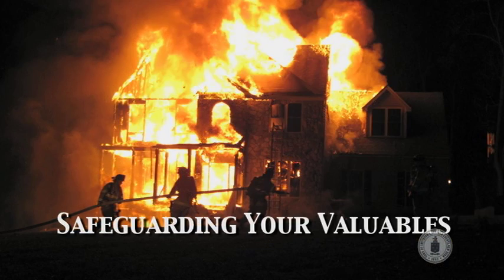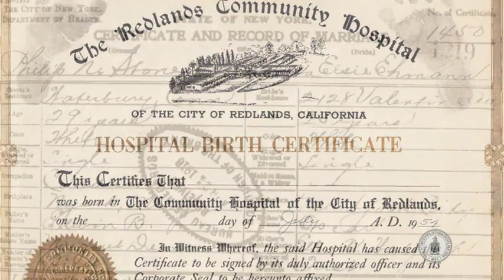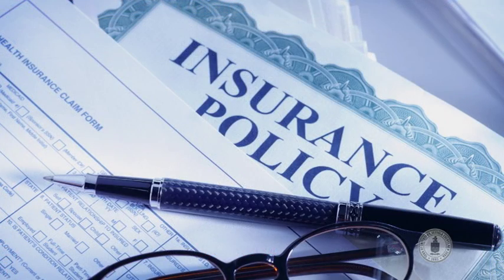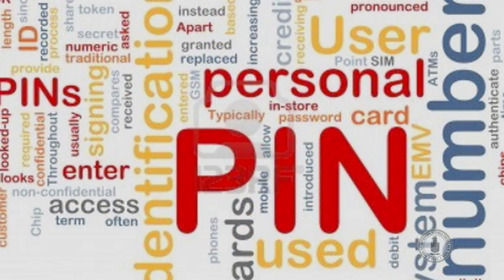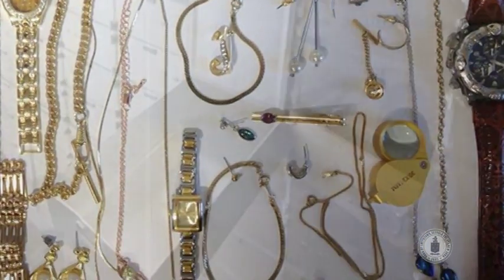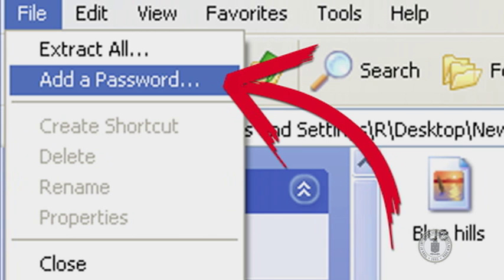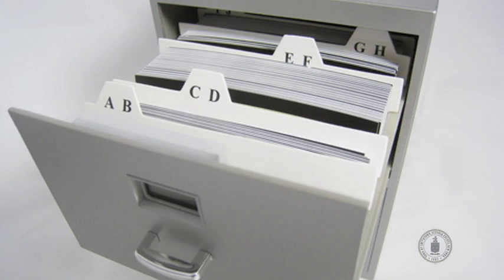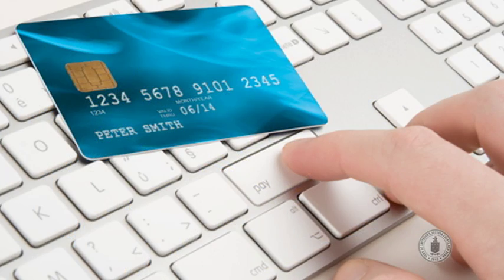KISS - Protecting Valuables